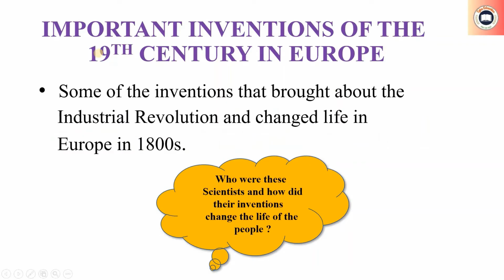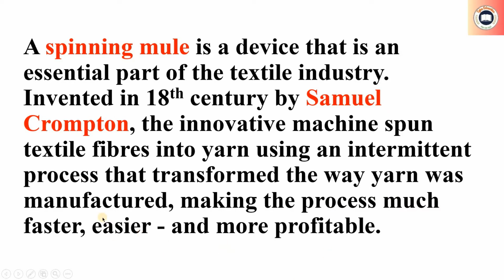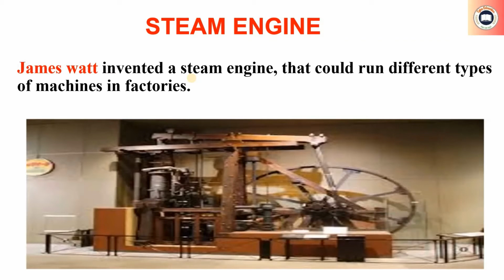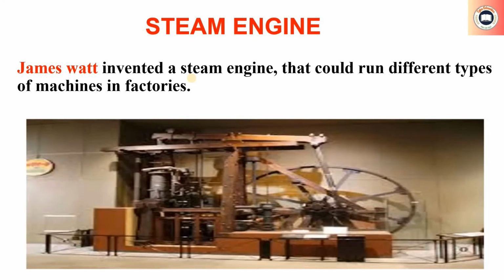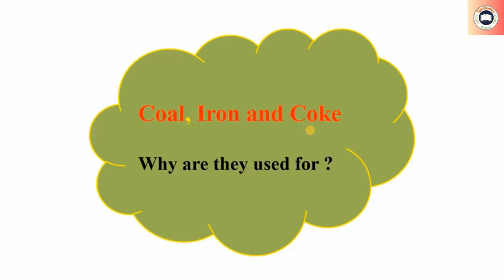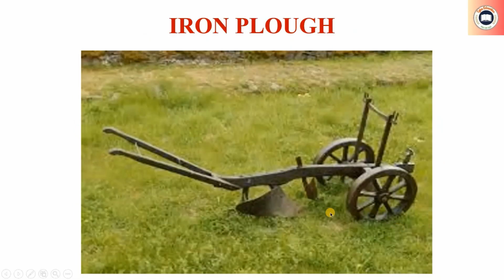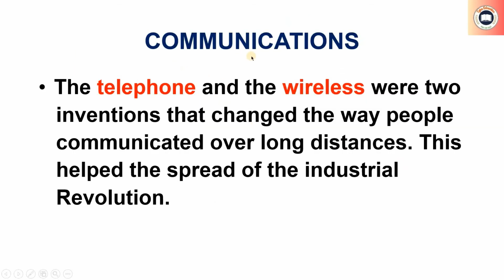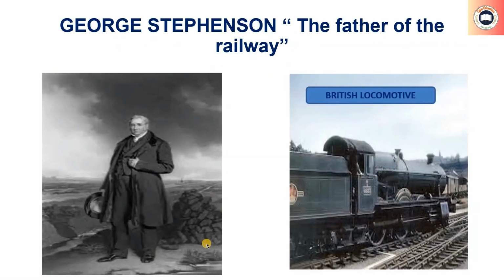Class 5- SSC - Timelines History - Lesson 2 - Inventions of the Industrial Revolution - (Full Video)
As, You must be aware, due to certain new policies, you are not able to comment or ask doubts on our Videos. But, don't you worry my friends.

If you have any doubts on any Subjects or Want us to teach you, then You can tell them to us through our email - id. Similarly, even if you want any Guidance for any Subject, then also you can Contact Gmail

Or, you can type it in this Query Tab form we have created

                          Thank you Very Much  - Tejas Education & Learning.

                                 Let's spread the joy of Education & Learning

Don't forget to Smash on the Like button, Subscribe, and the Bell icon to get regular updates regarding Previous Papers, Exam Revision tools, Practice Questions, etc from your favorite Youtube Channel.

The other parts of this lesson will be uploaded soon!!!
Tejas Education & Learning